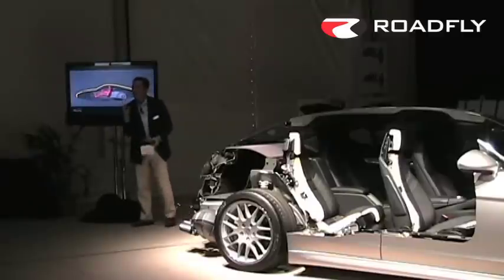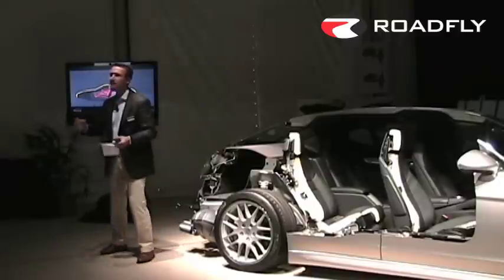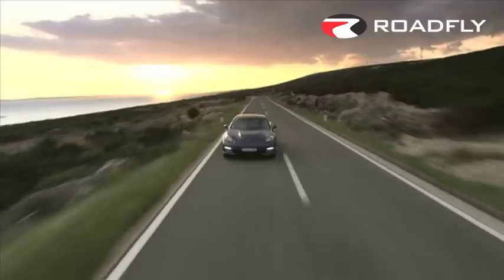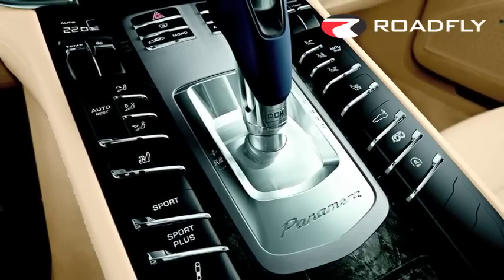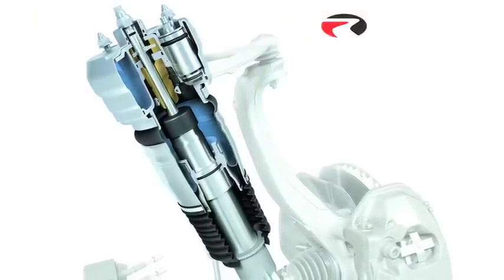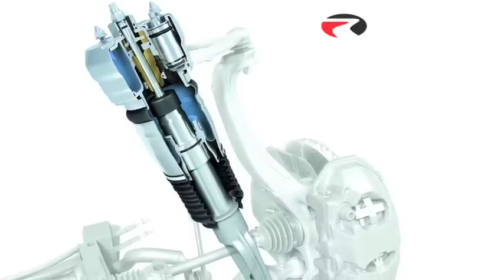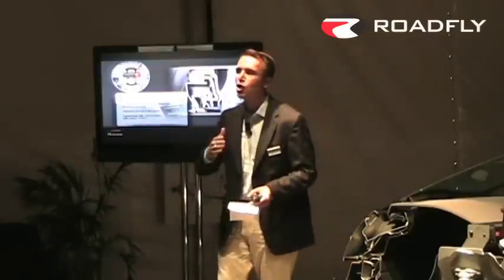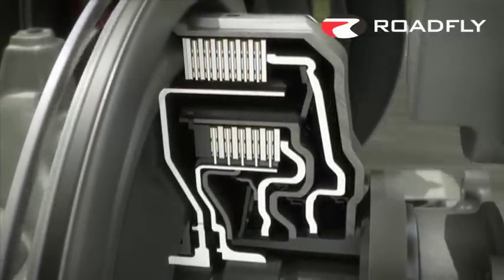Roadfly.com - 2010 Porsche Panamera Overview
Dr. Stefan Utsch of Porsche AG goes over some of the technical features as well as design features of the all new 2010 Porsche Panamera.

For car reviews, videos, and one of the oldest and largest car communities on the Internet visit Roadfly.com